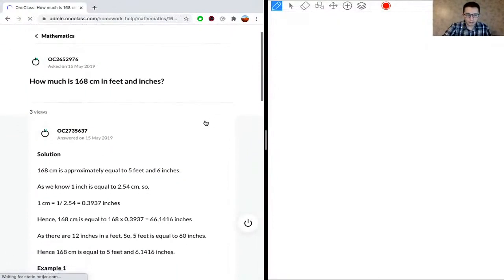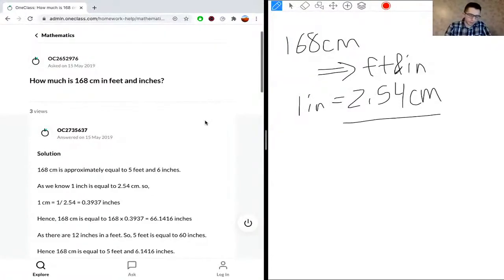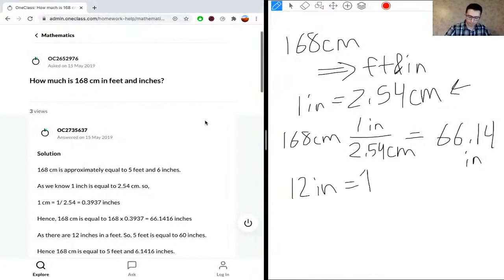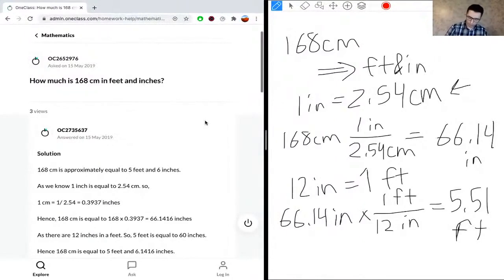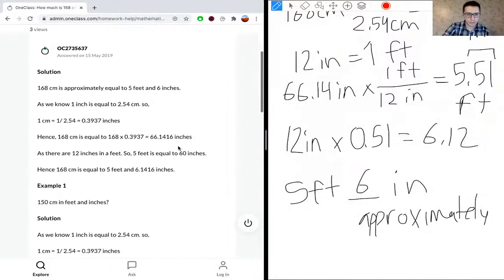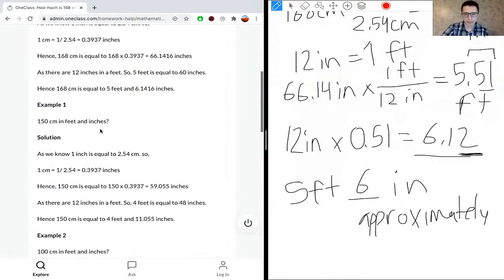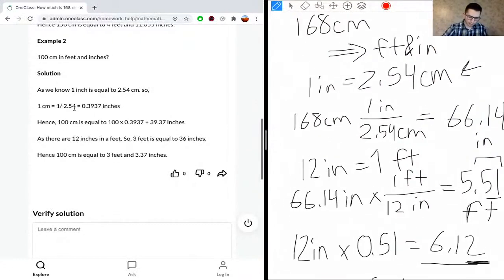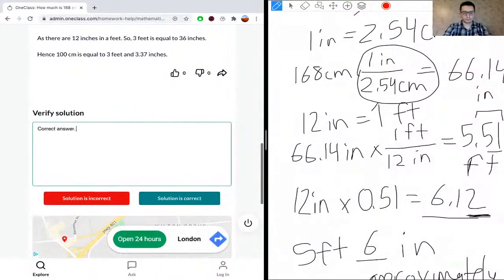How much is 168 cm in feet and inches?